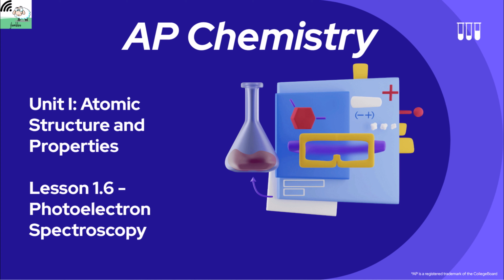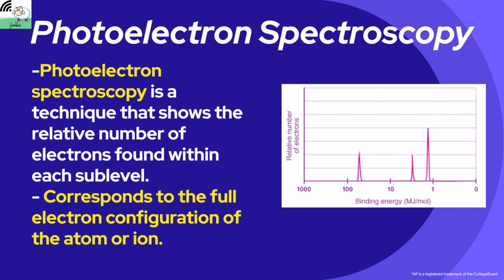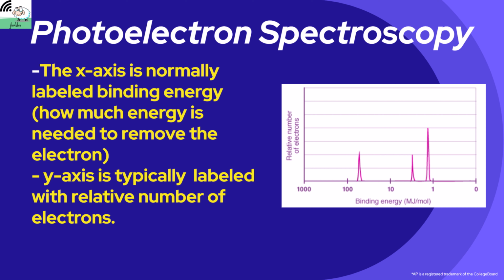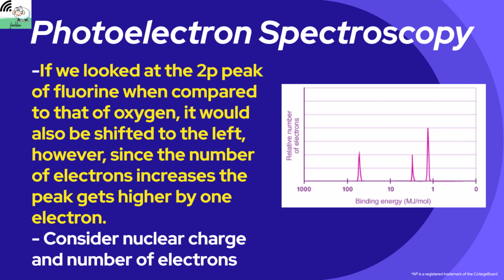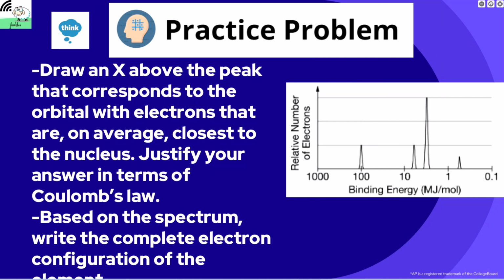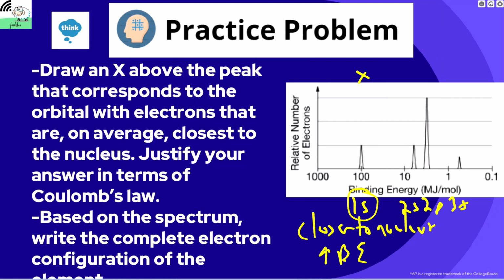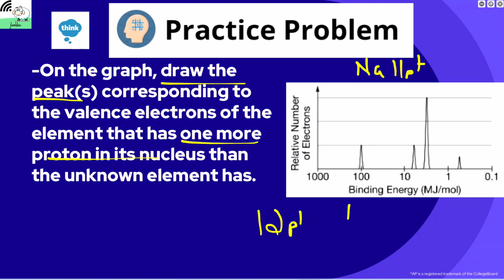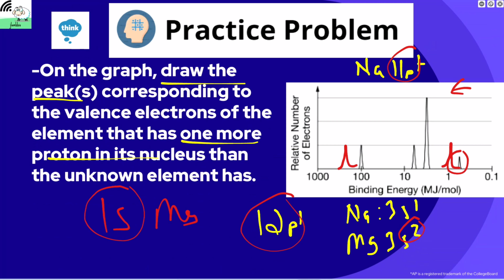AP Chemistry: Video 1.6 - Photoelectron Spectroscopy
Mr. Lamb details the purpose of a photoelectron spectroscopy chart.  Information includes the analysis of an electron configuration in relation to a PES graph and comparisons of graphs of different elements using Coulomb's Law and nuclear charge as justifications.